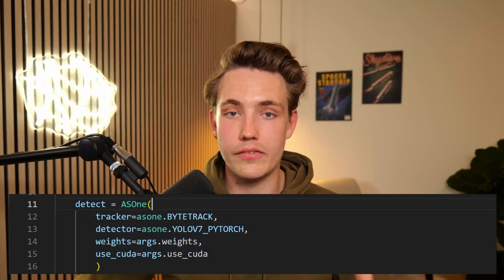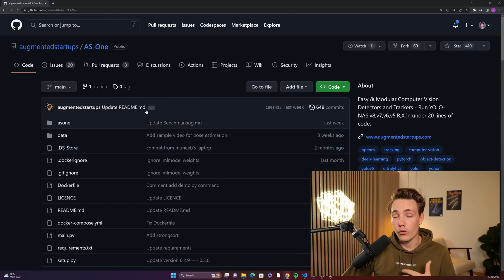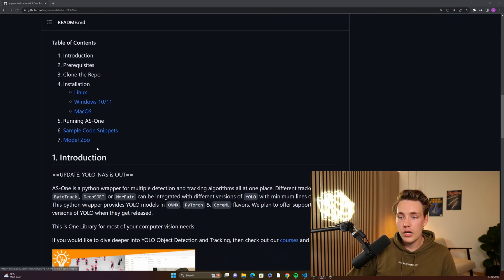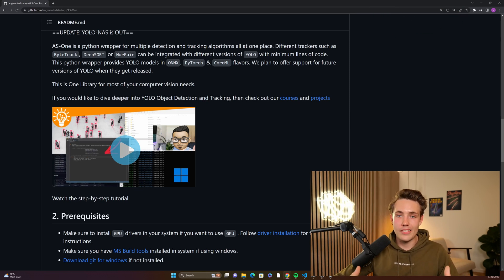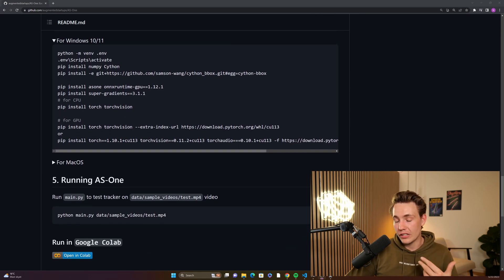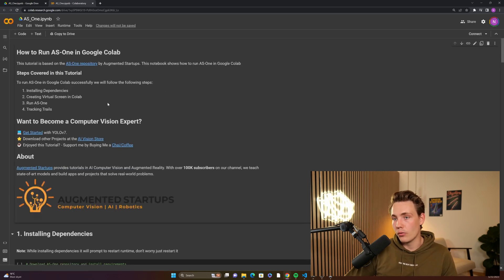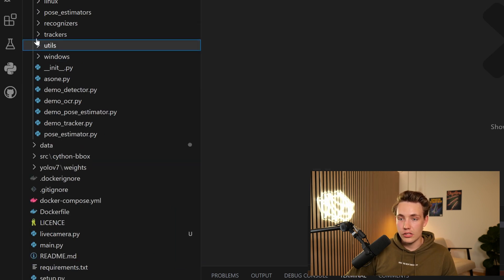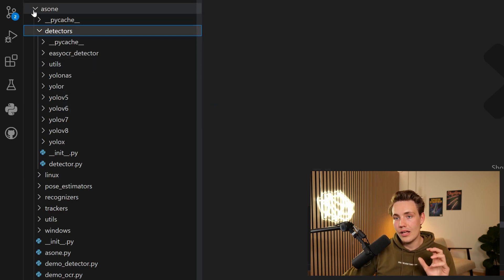Intro to AS-ONE for Real-Time Object Detection and Tracking with YOLO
In this video 📝 We’ll be taking a look at the AS-ONE library for real-time object detection and tracking with the YOLO models. First of all, we will go over the GitHub repository and see how to set it up.  Then I will show you how it can be used for object detection on some sample videos.

Timestamps:
0:00 Introduction
1:25 GitHub Repo
5:10 Installation
6:54 Colab Notebook
7:36 How to use it
11:06 Object Detection Examples